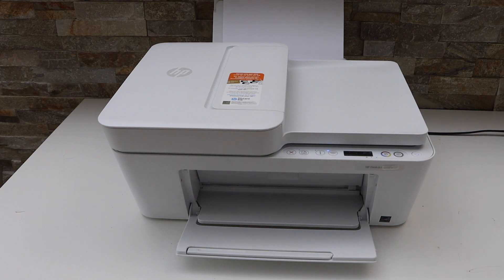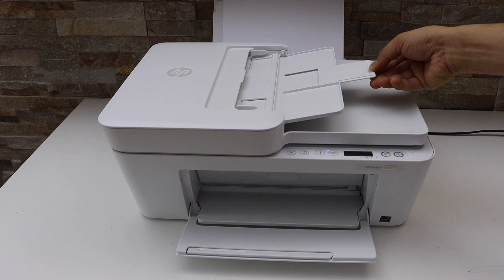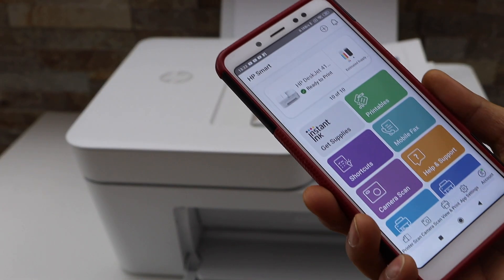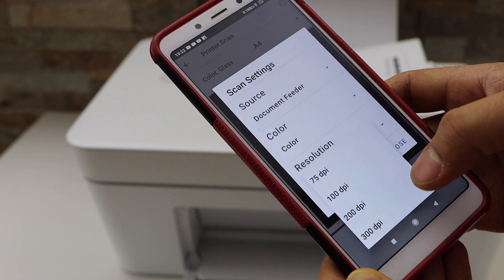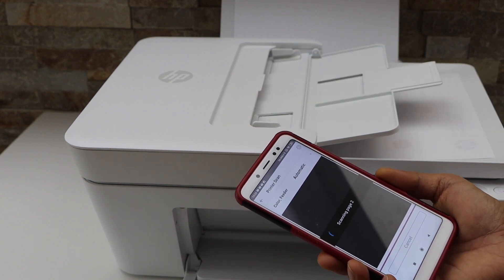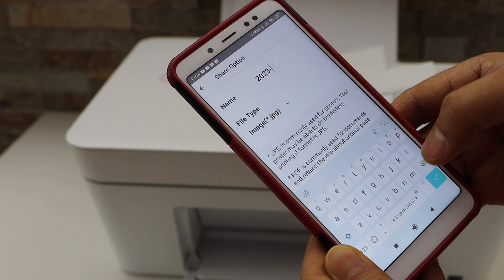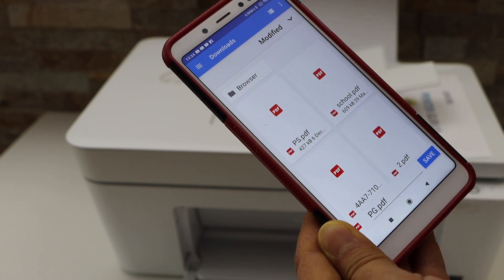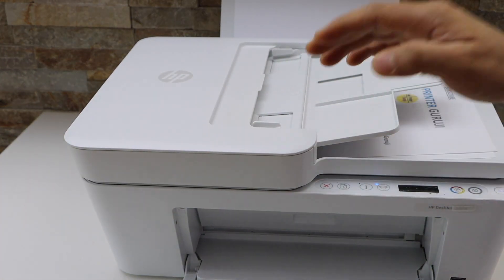HP DeskJet 4121e Scanning, ADF Scanning Documents & Save as A PDF File, Scan ID, Photo or Passport.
This video reviews the method to do wireless scanning using the HP DeskJet 4121e all-in-one inkjet printer.